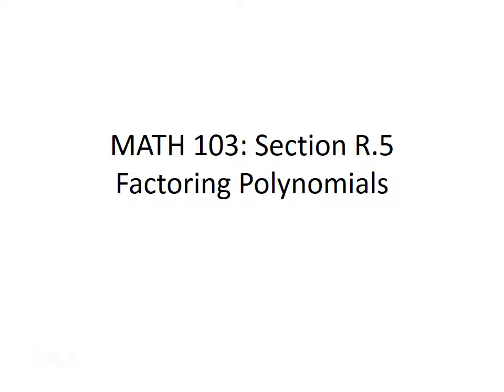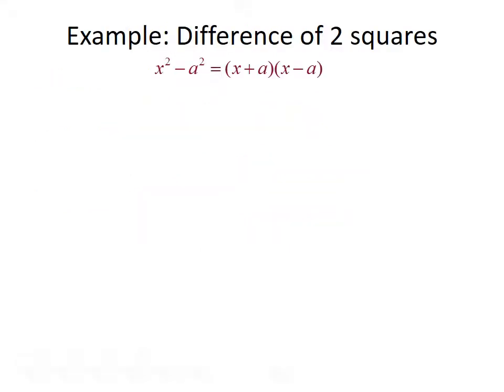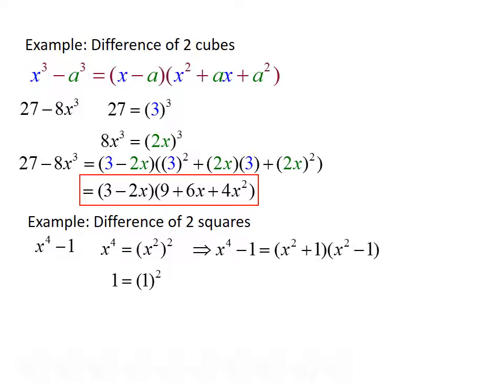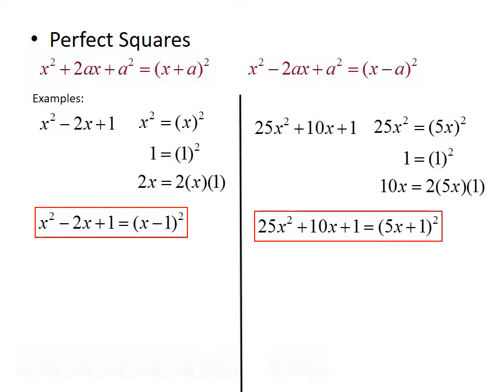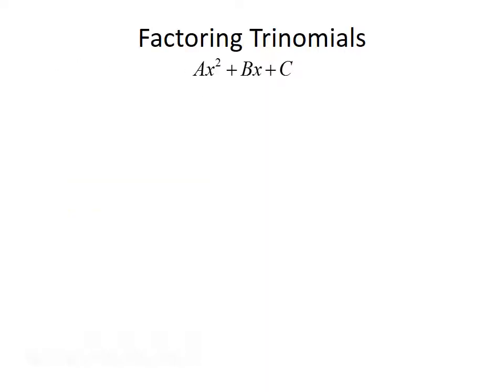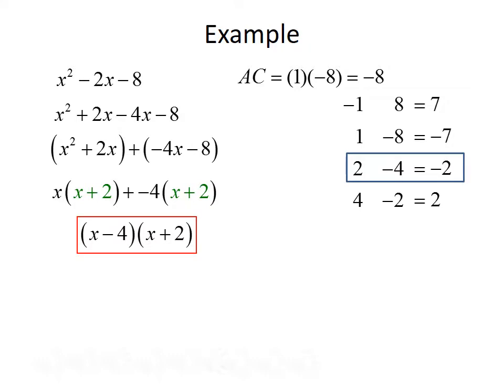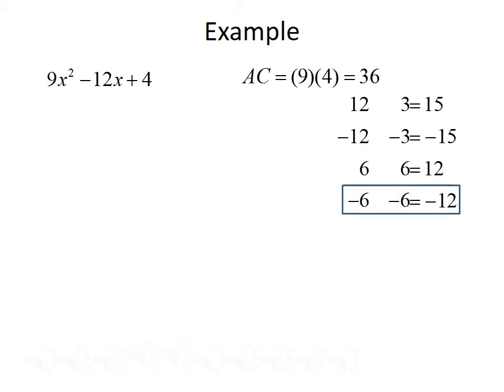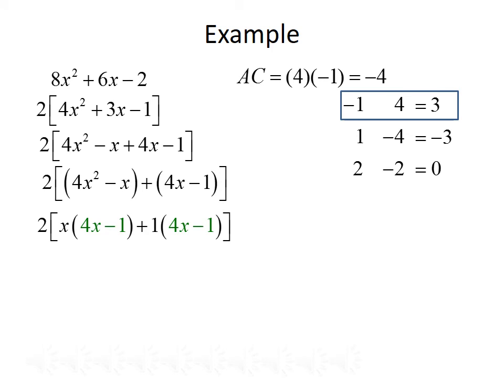College Algebra and Trig I: Factoring Polynomials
Lecture for section R.5, covering factoring polynomials using special formulas, factoring by grouping, and factoring trinomials